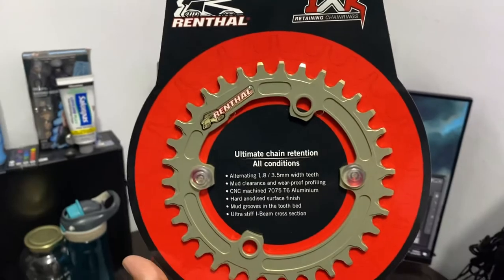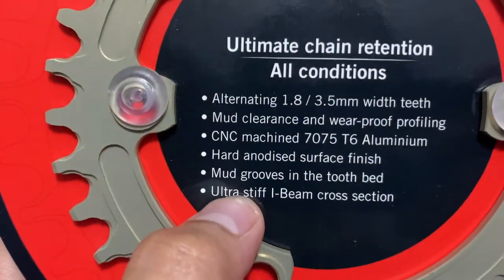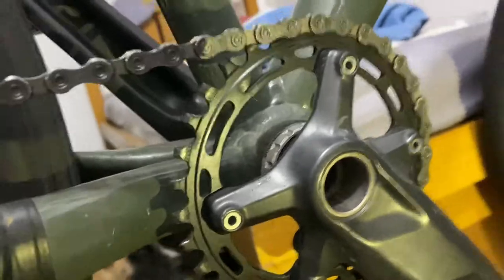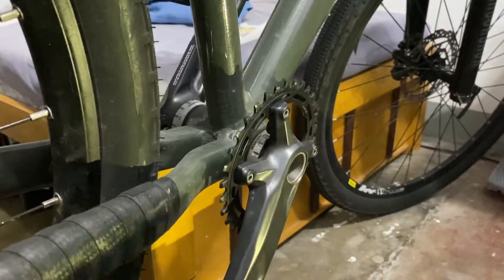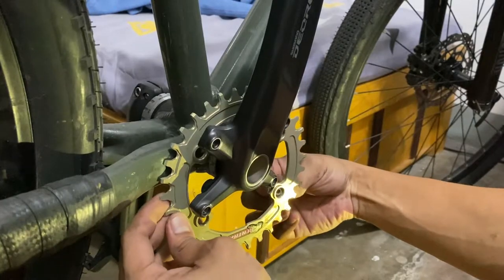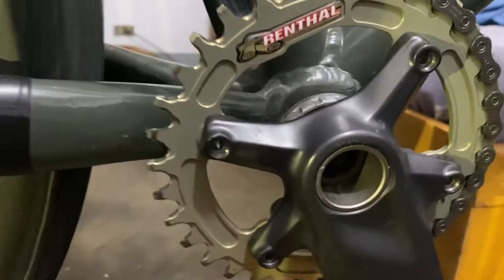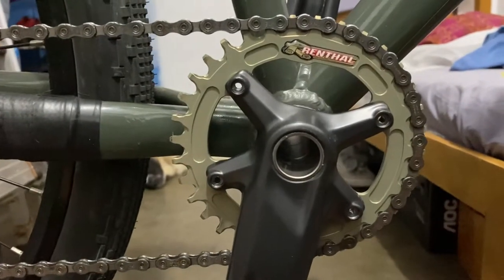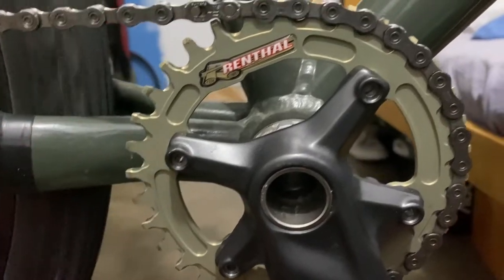Renthal 1XR Chainring Upgrade and Installation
Bought a new chainring for my restored GW MTB.

Renthal 1XR chainring (New Shimano Pattern)
The Renthal 1XR chainring tooth profiling ensures the highest level of chain retention, in all conditions. Alternating width teeth interlock with the chain for ultimate security, with no loss of efficiency.

Intricate tooth profiling increases mud clearance and extends longevity.

The Renthal 1XR offers ultimate chain retention performance and market leading durability.